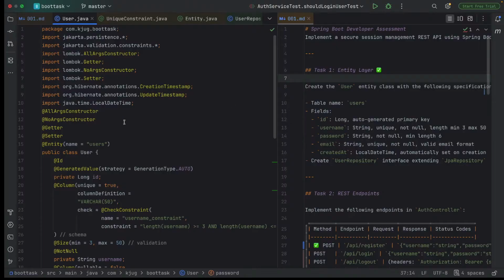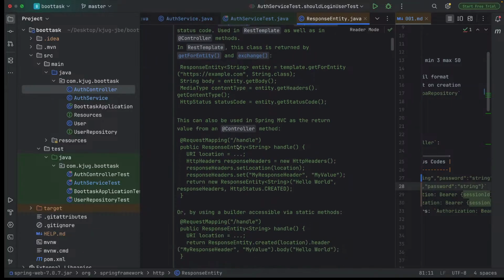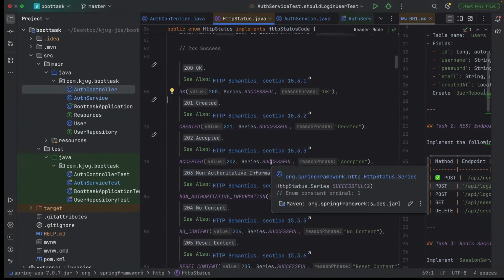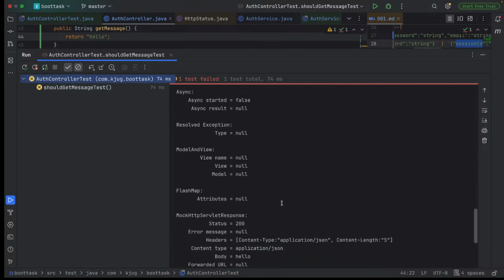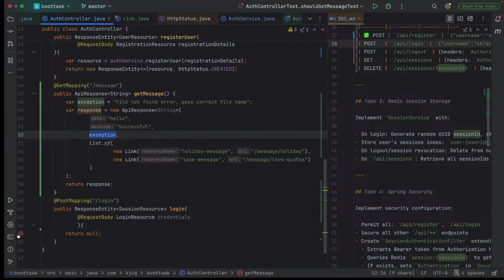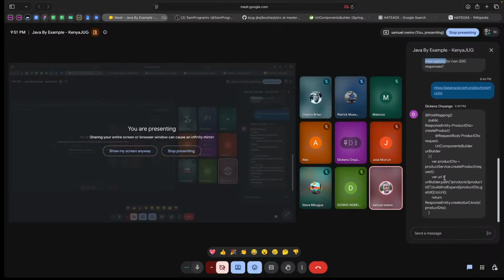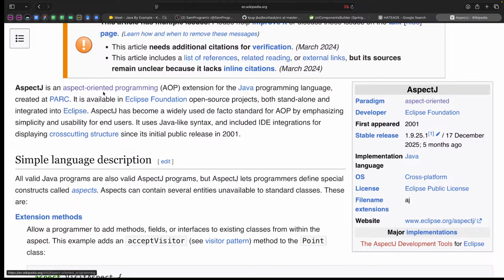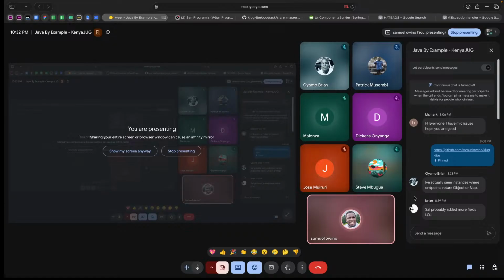Java By Example (JBE) LIVE Ep.1 : Expert Java | Hosted with Kenya Java User Group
Java By Example goes deep — expert-level discussion for senior engineers, architects, and performance-minded Java developers. Live with the Kenya Java User Group (KJUG).

What we explore (real code, real trade-offs):
- Spring Boot | Jakarta Servlets
- Concurrency models beyond ExecutorService: Loom, structured concurrency, scoped values
- Memory mechanics: off-heap, GC tuning, escape analysis, cache-line padding
- Performance: benchmarking with JMH, JIT internals, profile-driven optimization
- Modern Java: pattern matching, foreign memory API, vector API — production readiness?
- Architectural patterns: when records + sealed types replace traditional OOP
- Debugging production: async profilers, JFR, heap dump

This is peer-level discussion. Expect:
- Live coding with intentional design decisions
- Challenging assumptions ("common wisdom" reconsidered)
- Benchmark results, not opinions
- Q&A from KJUG's senior Java community

🇰🇪 Kenya Java User Group (KJUG)
Kenya's community of Java experts — architects, JVM tuners, library authors, and engineers building serious systems. Their members bring real production war stories from fintech, telecom, and enterprise Java across Africa.

💬 Chat rules for experts:
- Challenge my approach (respectfully)
- Bring specific failure scenarios